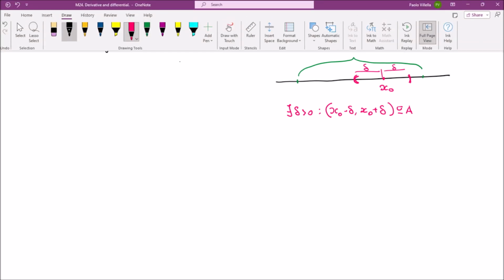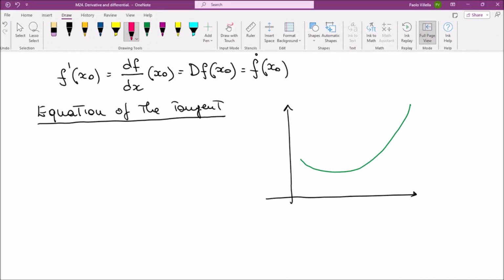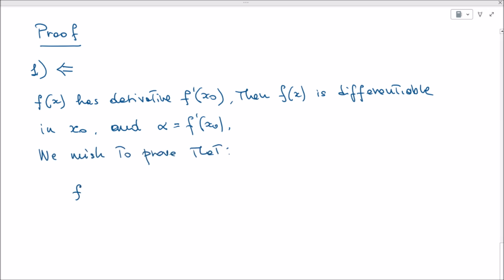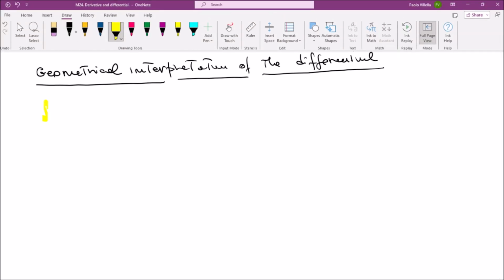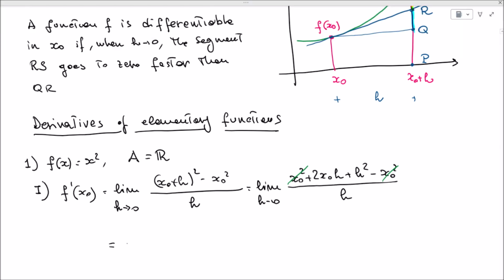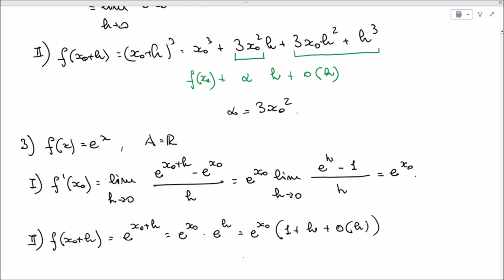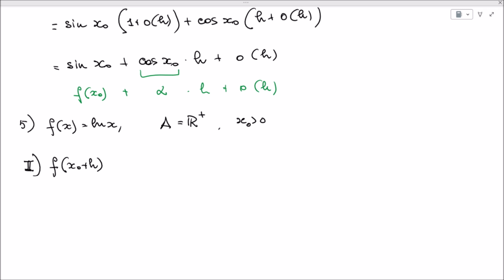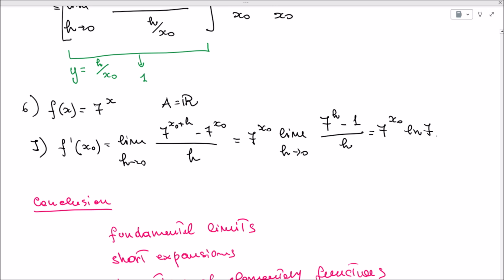M24 Derivative and differential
Difference quotient, derivative and differential. Tangent to a graph. Equivalence between definitions and geometric interpretation. Fundamental limits vs short expansions vs derivatives of elementary functions.